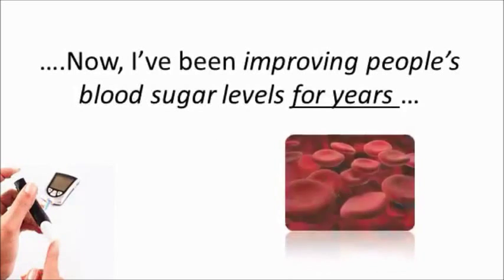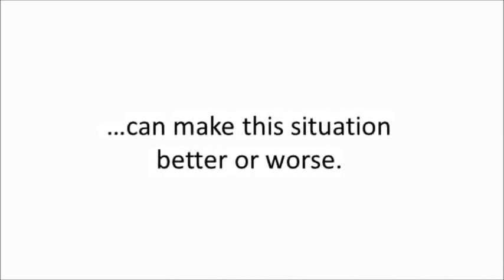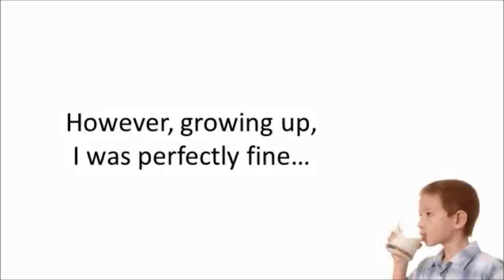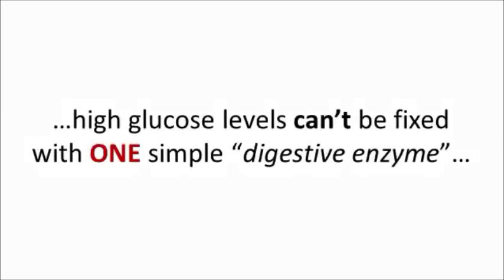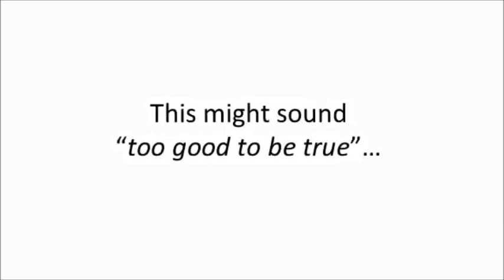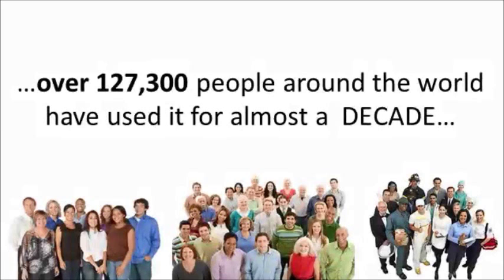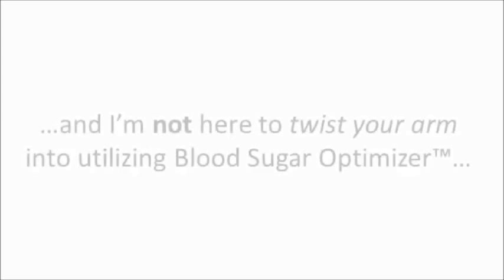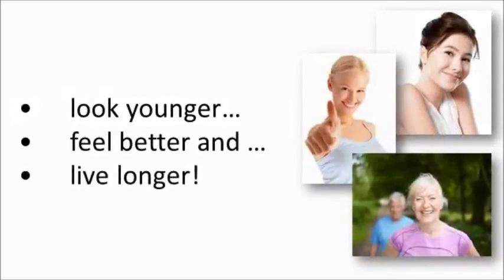Blood Sugar Optimizer Reviews Where to buy?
Discover more The Blood Sugar Optimizer "Secret Formula"

WHY Users & Doctors Love Blood Sugar Optimizer™
Helps lower blood sugar, HbA1C & glucose levels.*
Prevents cravings, mood swings & energy crashes.*
All natural ingredients - NO harmful drugs.*
Doctor formulated & clinically tested.*
9 years proven formula & 307,000+ happy users.* ‡
blood sugar optimizer
blood sugar optimizer amazon
blood sugar optimizer at walmart
blood sugar optimizer australia